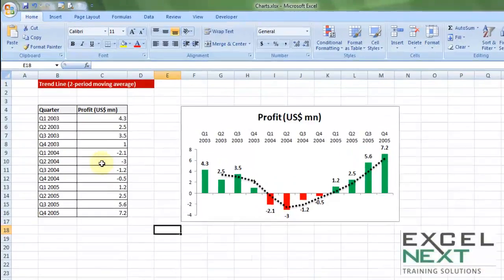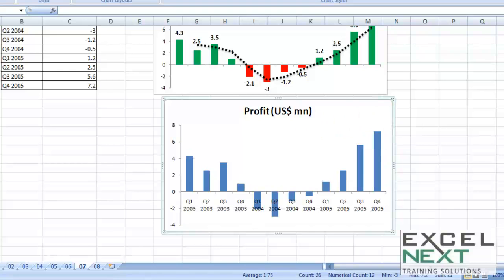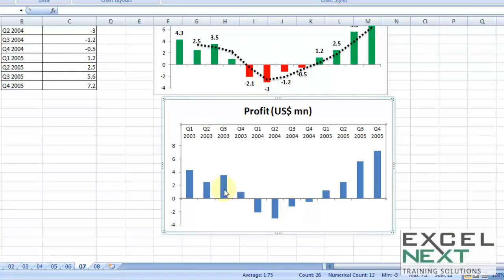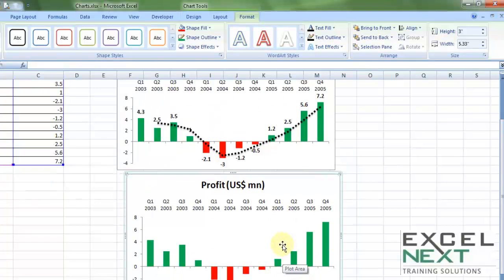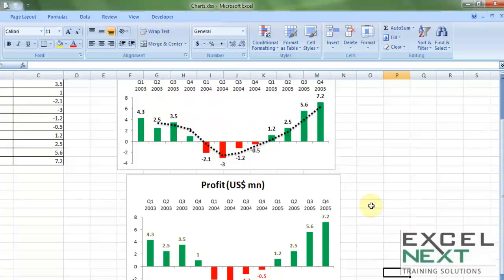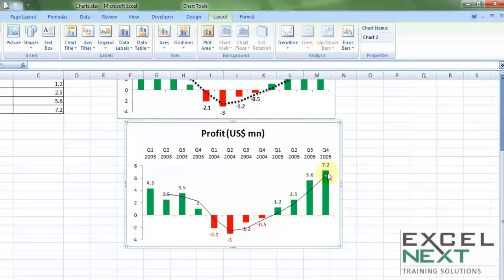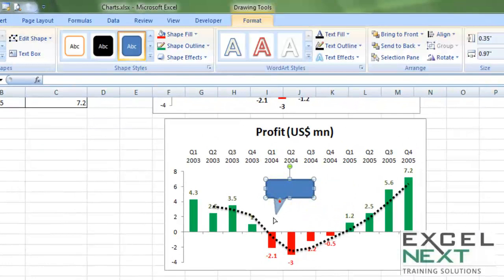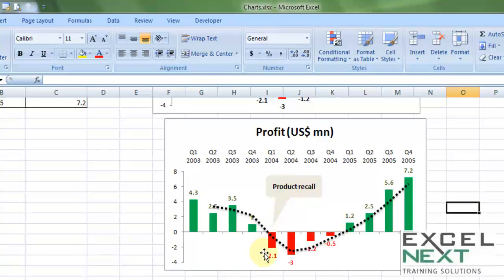083 LEARN EXCEL : Chart tips n tricks #1